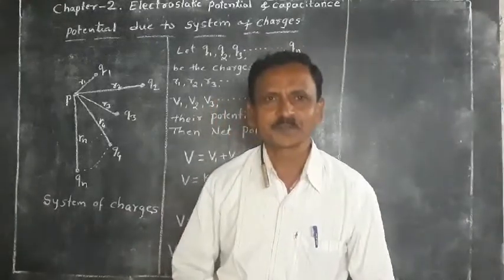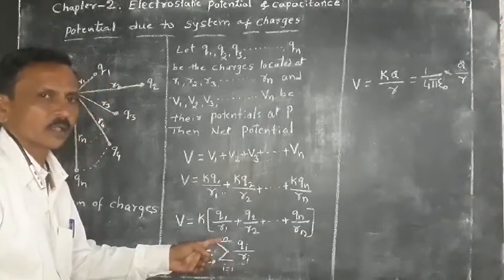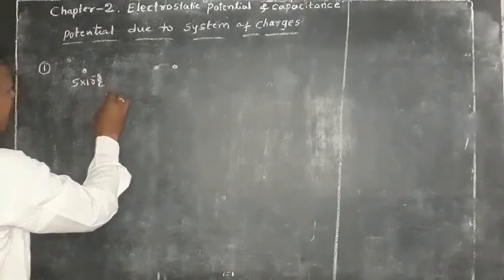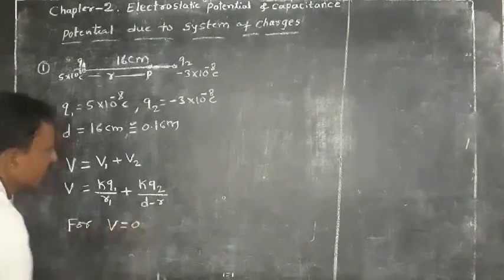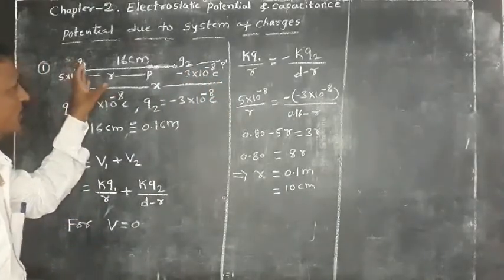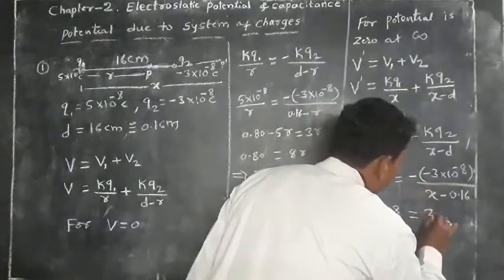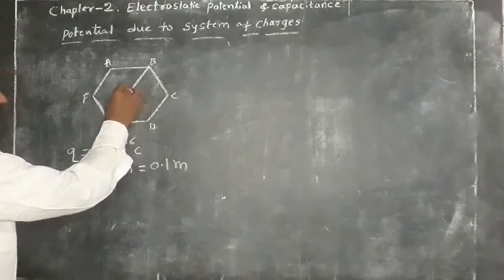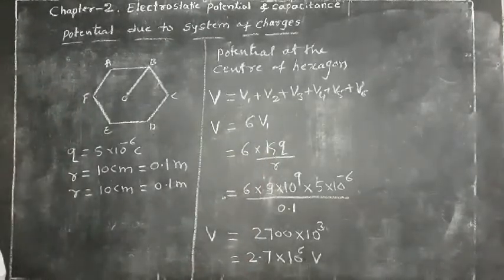2.5 Potential due to system of charges. Session 03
Electrostatic potential & capacitance Session 03 D R Patil